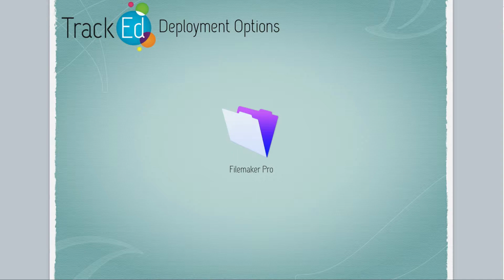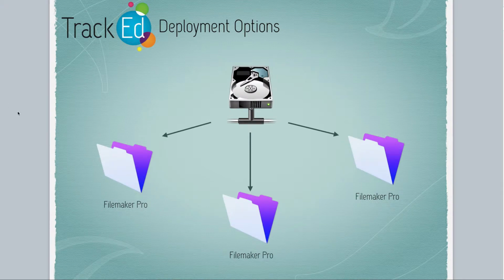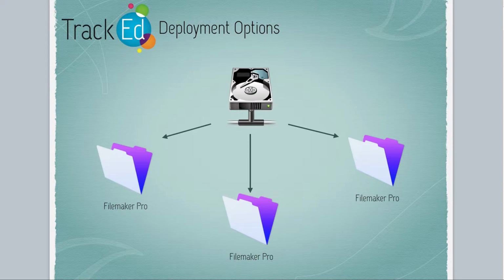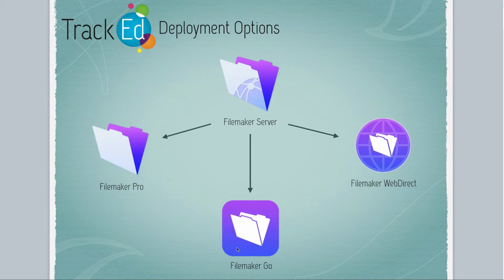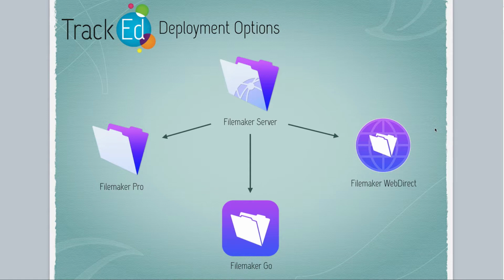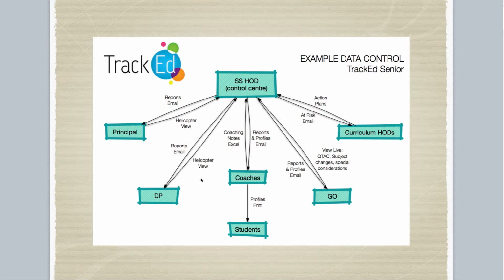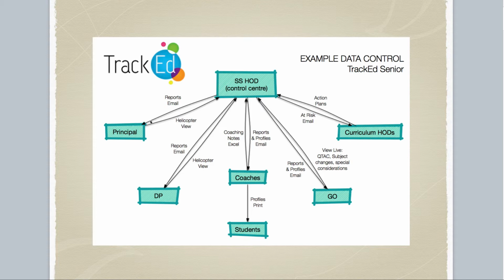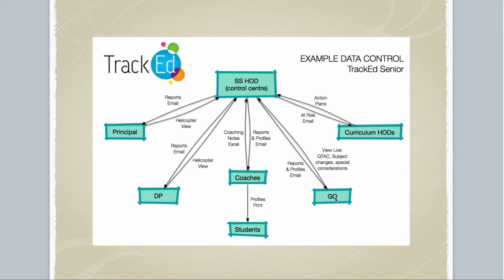Deployment Options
TrackEd deployment options based on the Filemaker platform